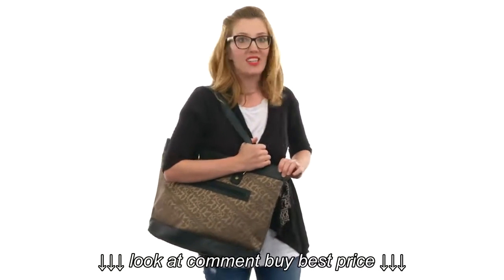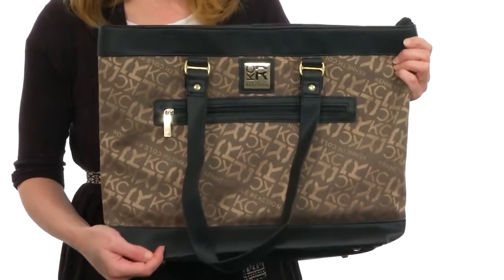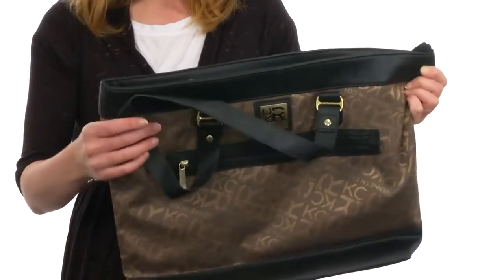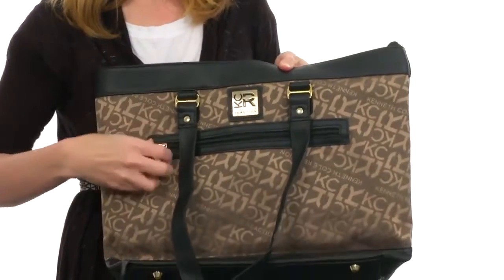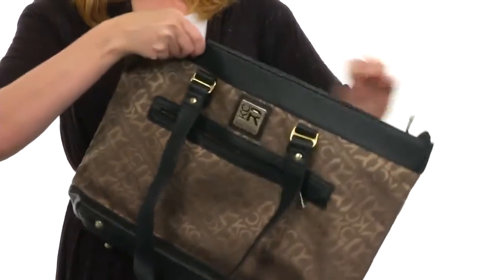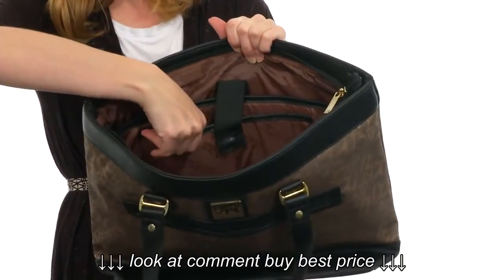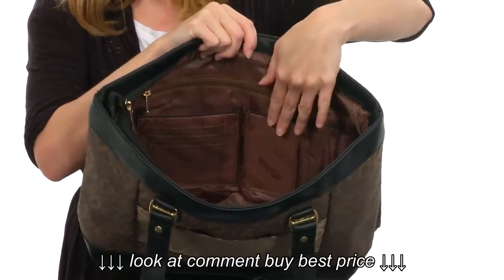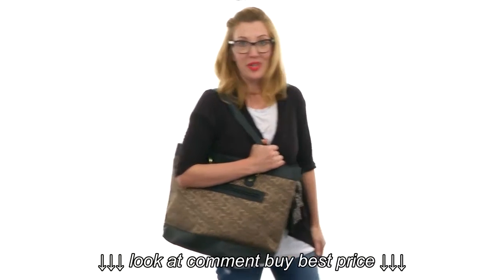Kenneth Cole Reaction Copy That Shoppers Tote SKU:8493513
Kenneth Cole Reaction Copy That Shoppers Tote SKU:8493513, Kenneth Cole Reaction Copy That Shoppers Tote SKU:8493513